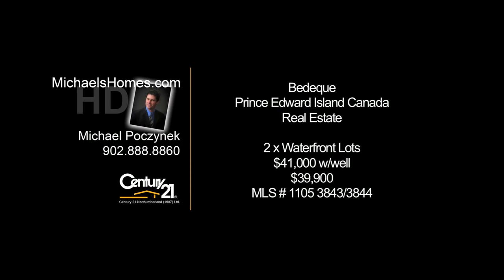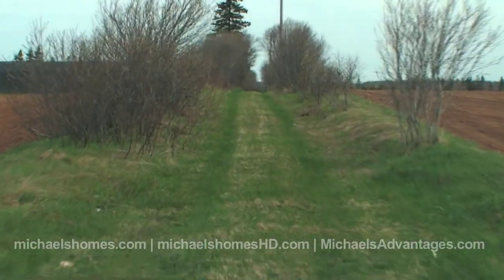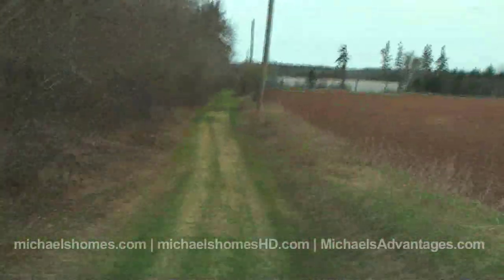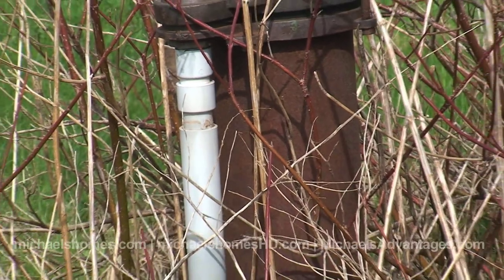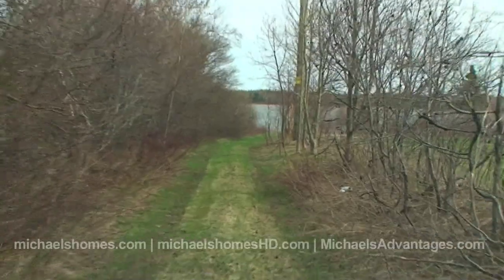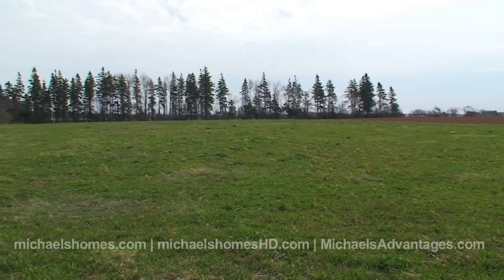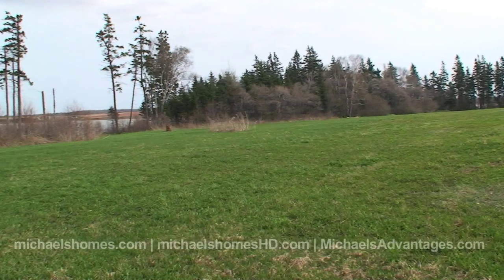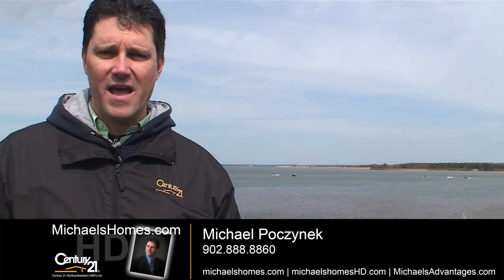(1 SOLD) Prince Edward Island Real Estate Waterfront Lots x 2 Bedeque w/Charlottetown/Kensington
1 REMAINING LOT WITHOUT WELL PRICE AT $29,900.
| Call Toll Free 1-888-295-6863 or direct (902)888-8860.
Located 5 minutes east of Summerside, 45 minutes west of Charlottetown, 20 minutes west of the Confederation Bridge in Borden, 20 minutes from Kensington.  This video was done by Michael Poczynek from Century 21 Northumberland in Summerside, Prince Edward Island, Canada.  Michael has specialized in oceanfront, waterfront, land, recreation, income, and development properties in Prince Edward Island including Summerside, Charlottetown, Cavendish, Rustico (home of the best Lobster), North Cape (Windmills) Kensington, Anne of Green Gables, Hunter River, Souris, Alberton, O'Leary, Stratford, East Point and more since 1997. Also be sure to check out Prince Edward Island's largest collection of Aerial Photos Follow me on Twitter for instant video updates and more Make sure you join my mailing list Add me as a friend on Facebook